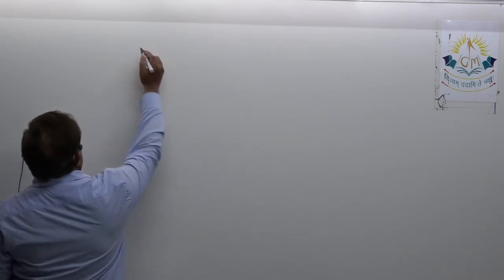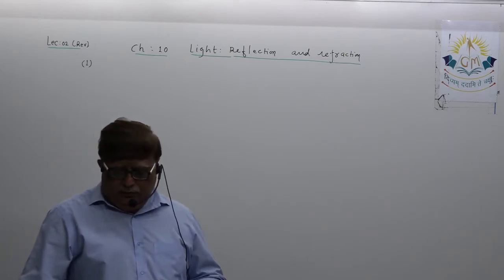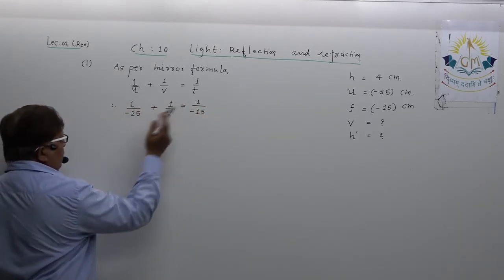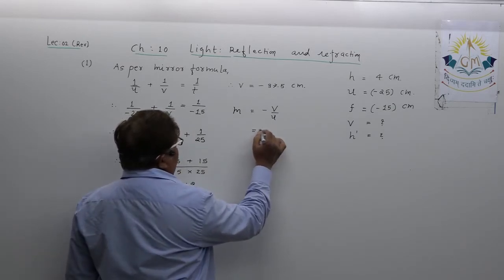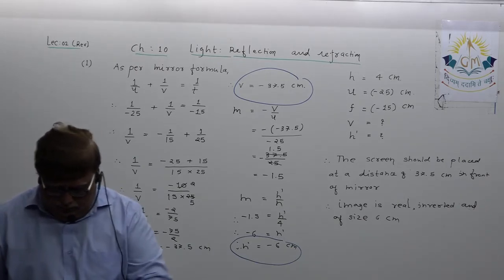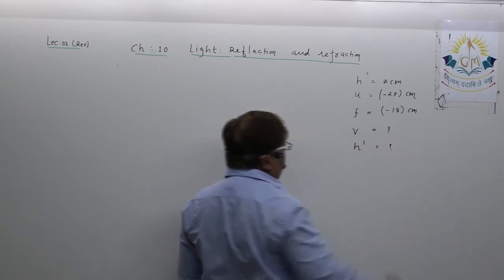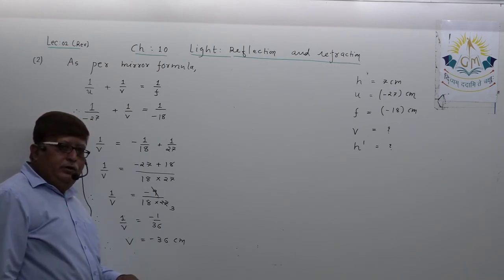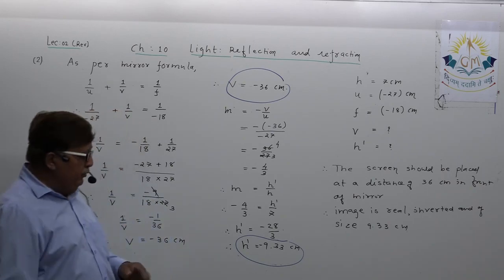CH:10 LIGHT REFLECTION AND REFRACTION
LEC:02 (Rev)